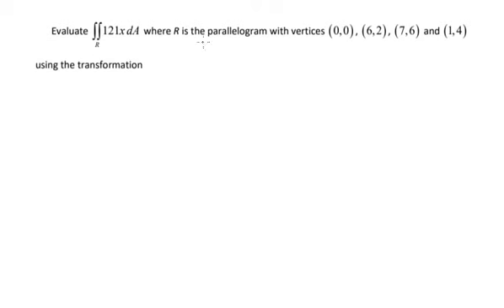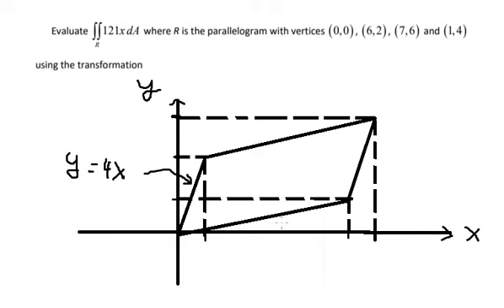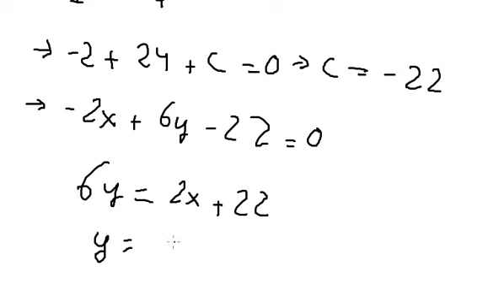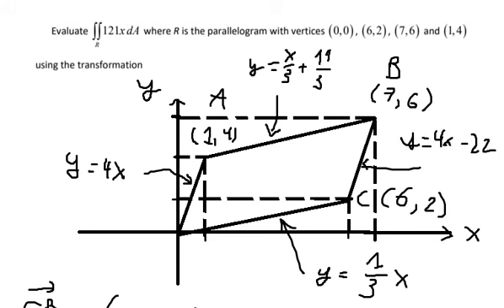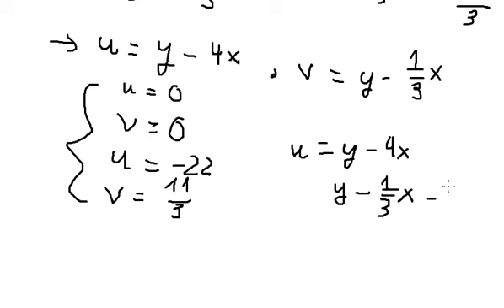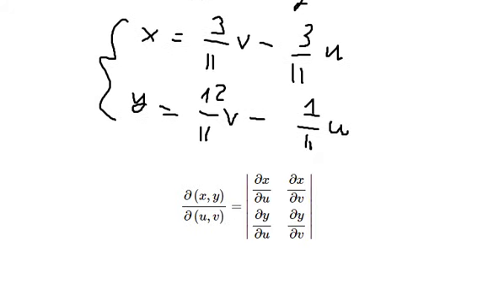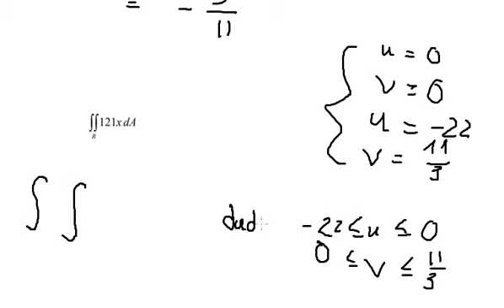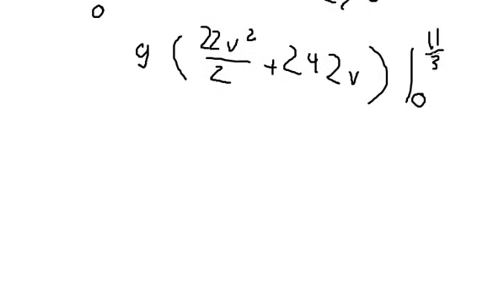Calculus Help: Change the variable: Evaluate ∬ R 121 x dA where R is the parallelogram with vertices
Here is the technique to find the answer and how to solve them in step-by-step